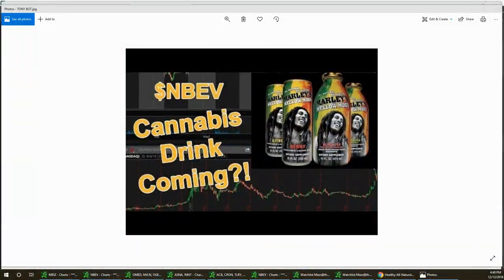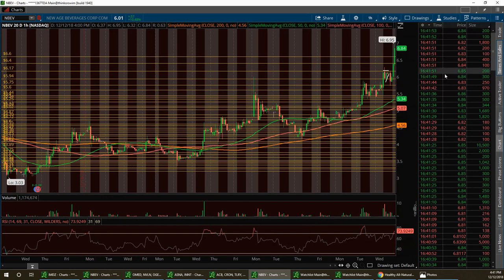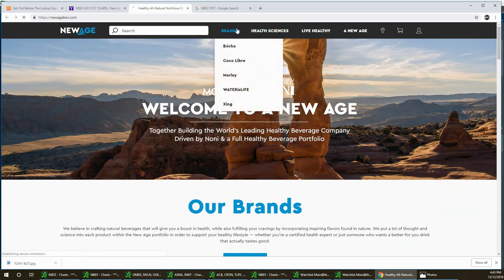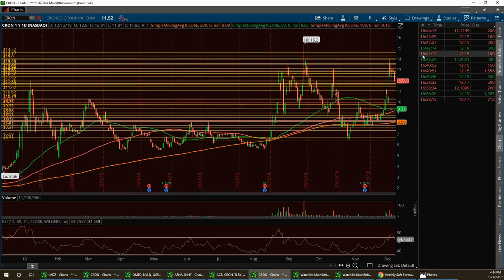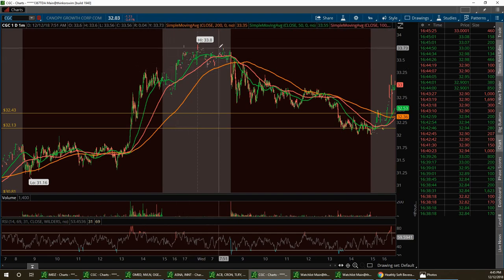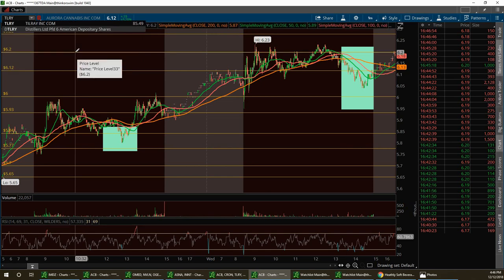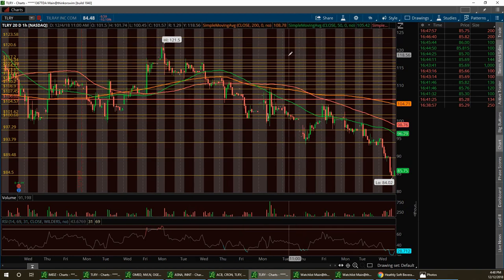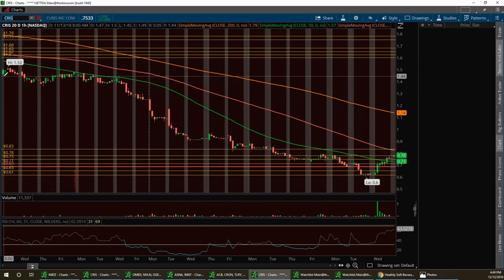Vegas & Jim Wall Street Report $CRIS $NBEV $CRON $CGC $ACB $TLRY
SONG in Intro Video is : For the LOVE of Money by SME Legacy Recordings

Then after you have downloaded the APP you can check out the room FREE for 2 Weeks, here

We are on voice all day together during the day with real time trading analysis and coaching! Come learn with us . Nothing to lose! Let your experience with us decide ! After that it is 35$ a month less than a cup of coffee!

'Pop by and don't be :relaxed:️ shy.

If your are interested to be on our waiting list for OTC coaching please comment in our videos .

We will also be having coaching classes for stocks as well separate from OTC as they are a different market!

Now accepting DECEMBER members for OTC Classes

The November OTC classes are SOLD OUT!!!

so please message us if you are interested so we can send you the details!

The classes will be 2 x a week live in a private channel and the fee is 49.99 for the month if you want to learn comes out to 2.20 a class!

If you miss a class you will have access to the recordings!

channel

iluvstocks merchandise coming soon!!!

SONG in Intro Video is : For the LOVE of Money by SME